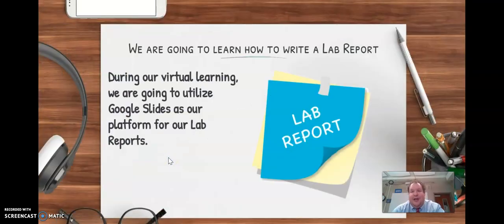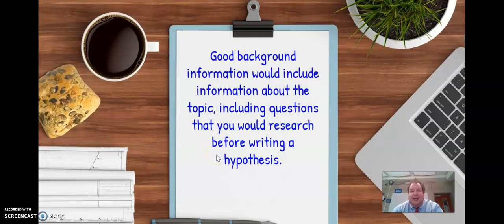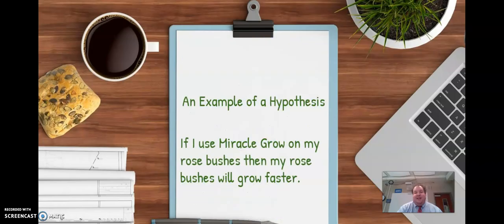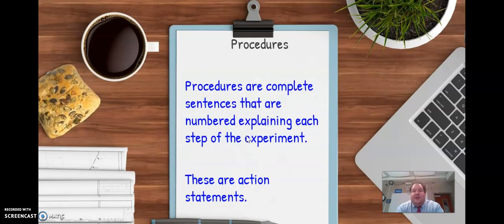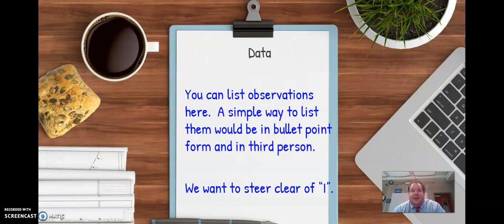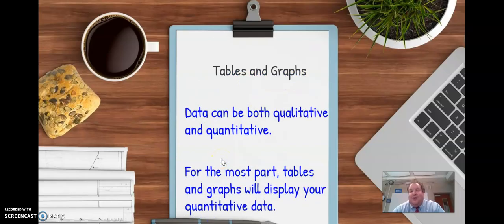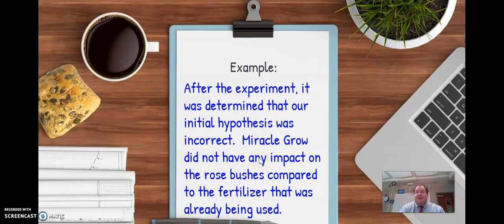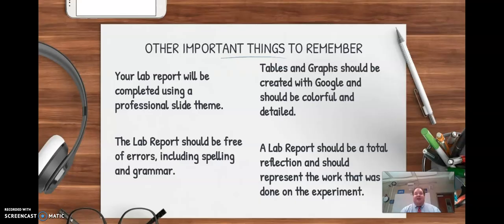HOW TO WRITE A LAB REPORT w/ Dr. B - Middle School Science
In this short video, I share the 4 important parts of a Lab Report and what should be contained in each section of the report.